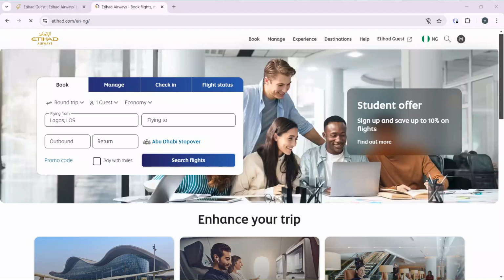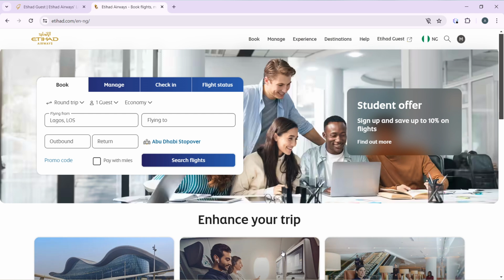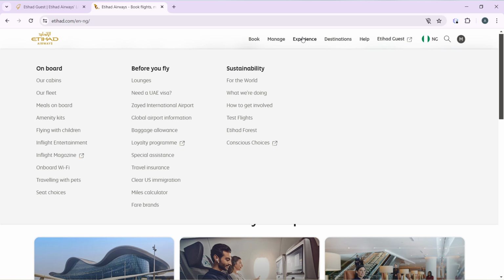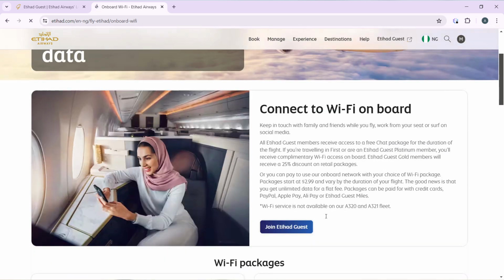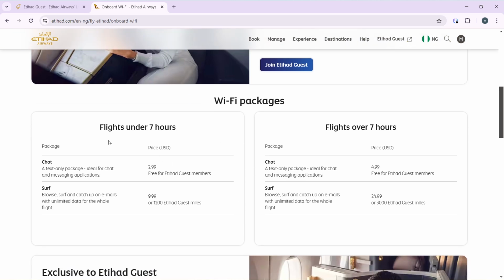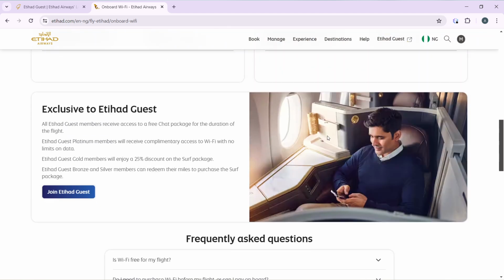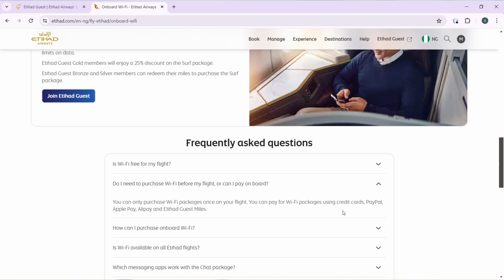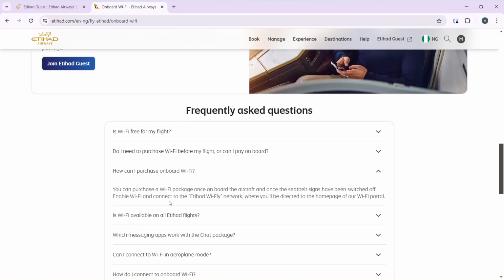How to Connect to Wifi on Etihad Airways (Easiest Way)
In this video I will show you How to Connect to Wifi on Etihad Airways. It would be good if you watch the video until the end so that you don't miss important steps.